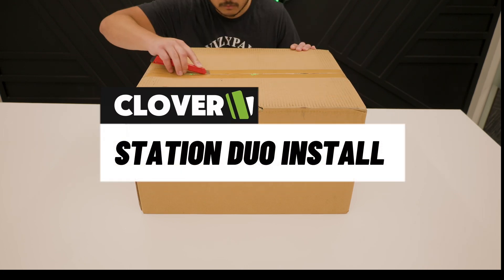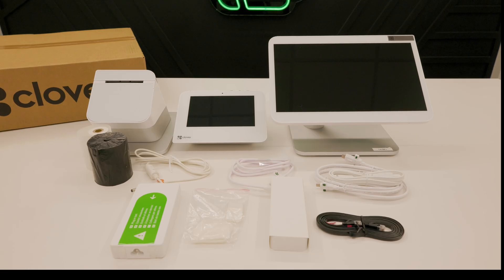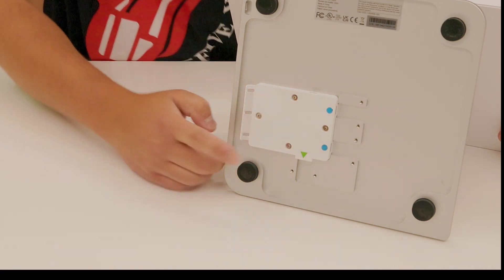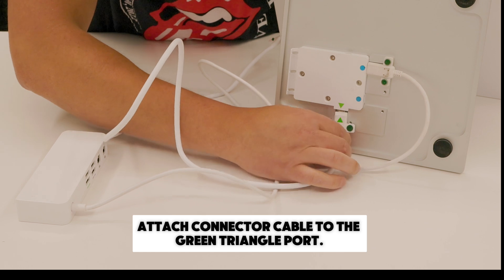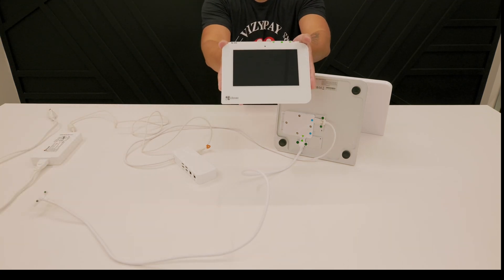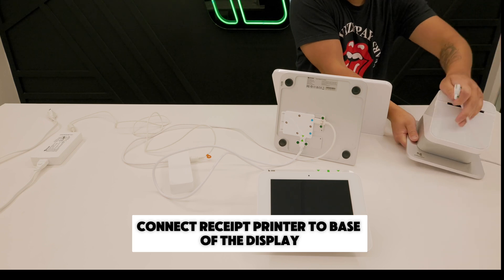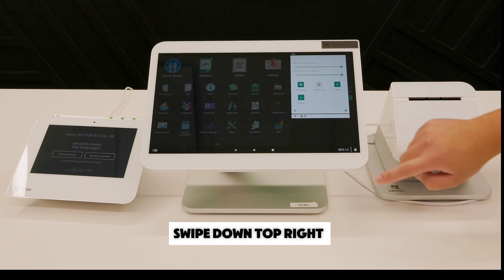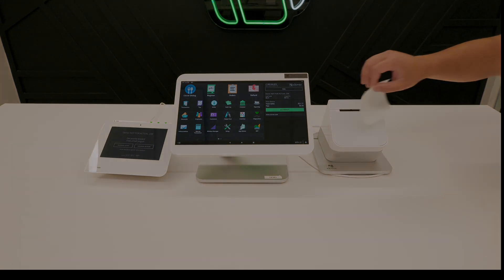Clover Station Duo Install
Learn how to set up your Clover Station Duo in just minutes! This video guides you through unboxing and connecting.